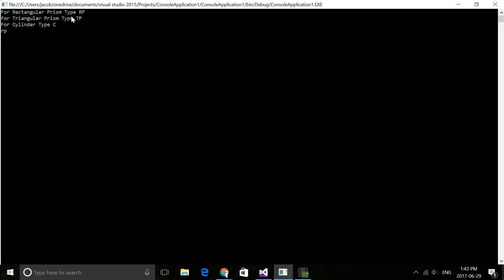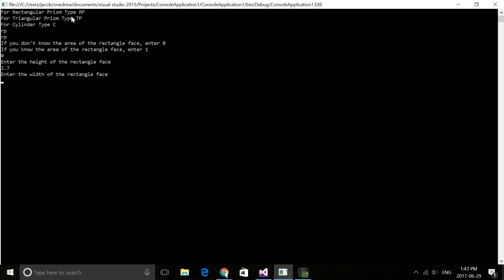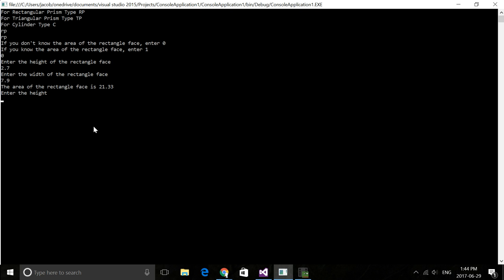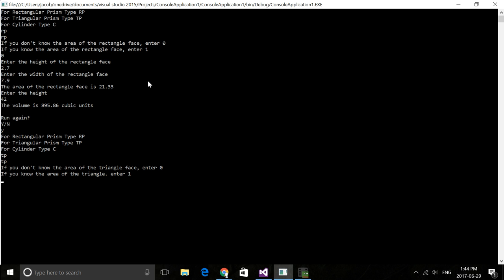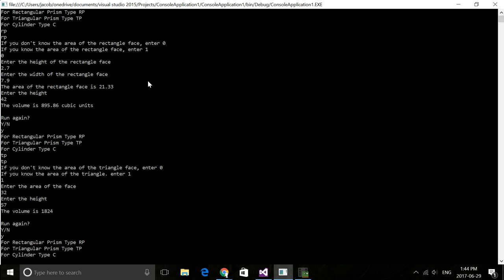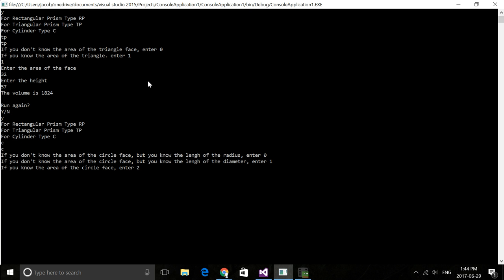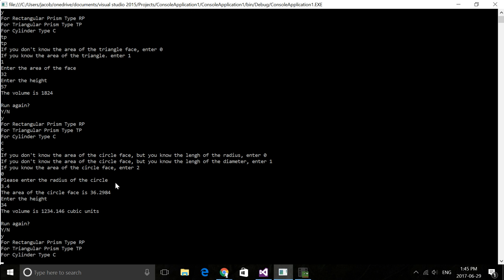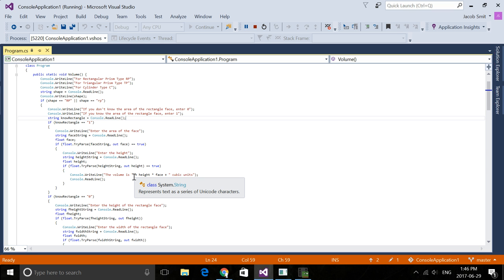Jun 29, 2017 1 47 PM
Hacking Math 8